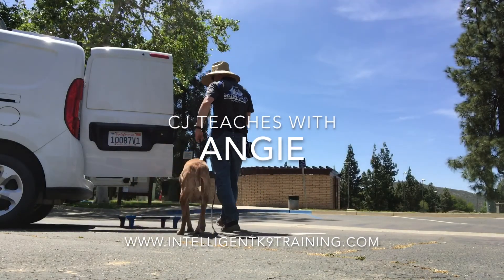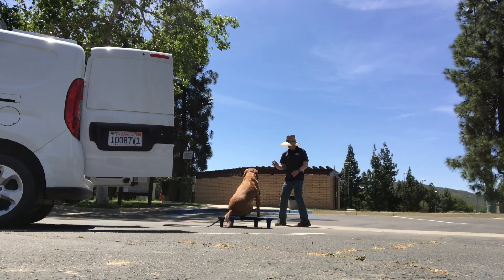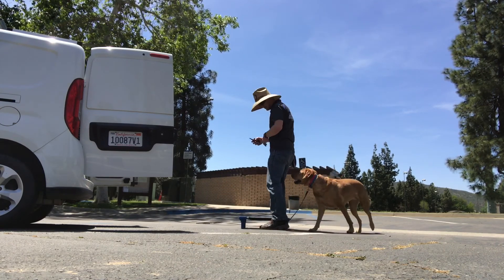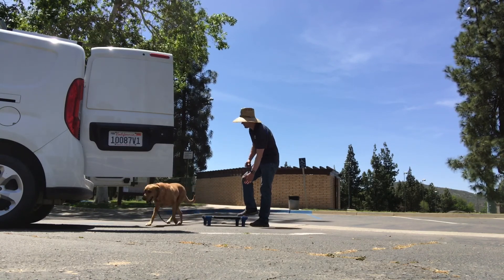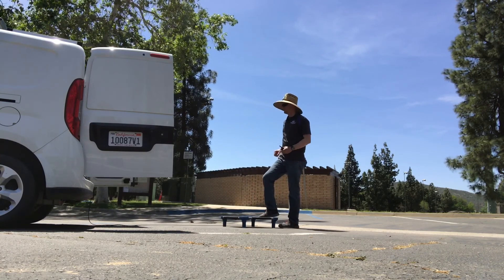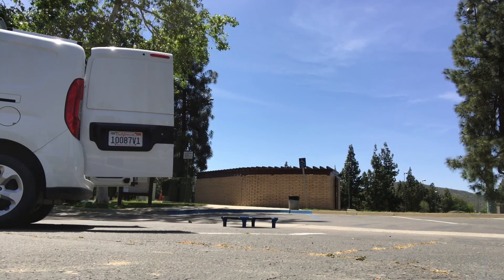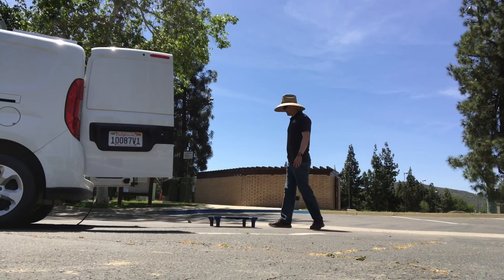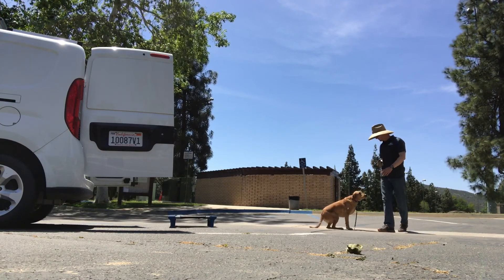Dog Training San Diego | Angie